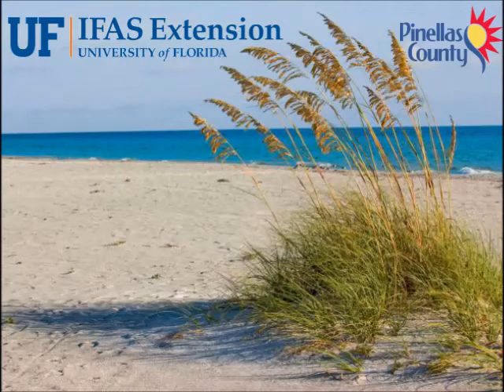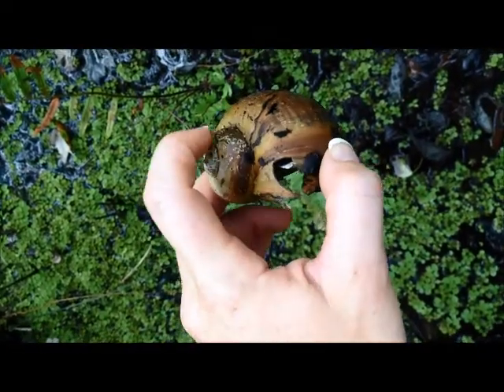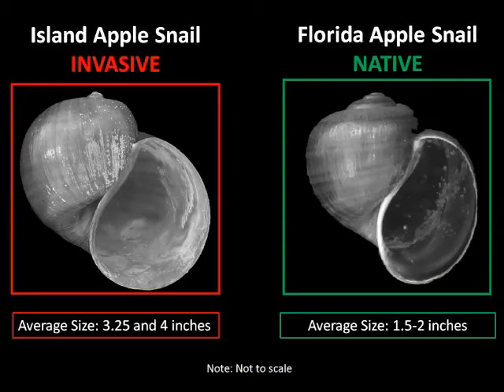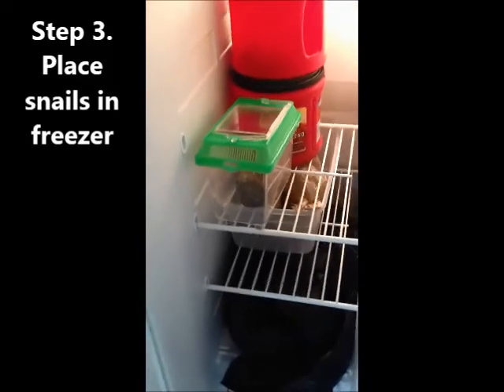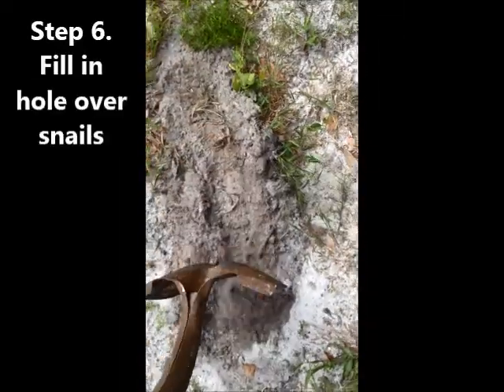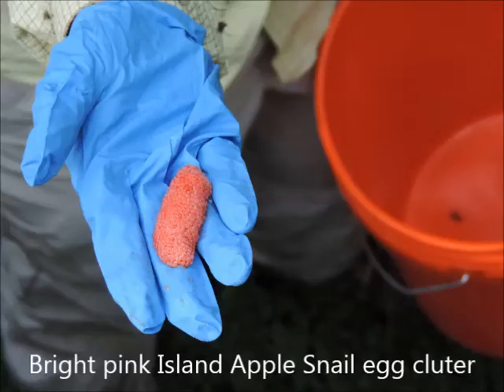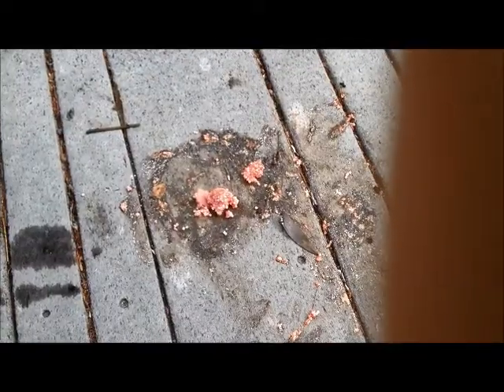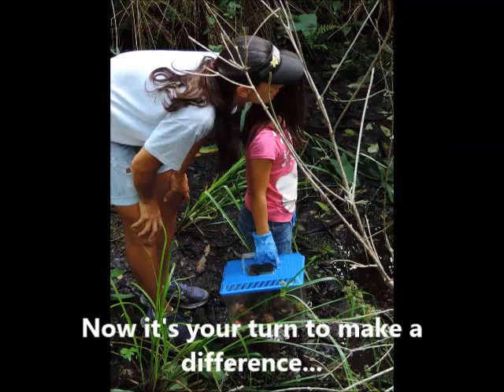Invader Alert - Apple Snail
Lara Milligan, Pinellas County Natural Resources Agent, has some important information for you regarding the invasive Island Apple Snail.

Where do you find them? What do they look like? What should you do with them? Find out in this installment of Invader Alert!